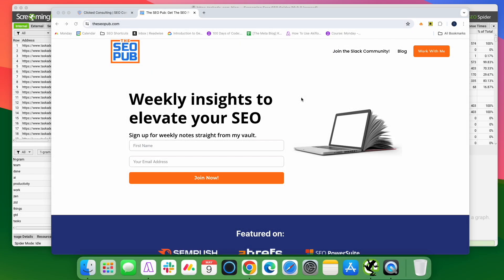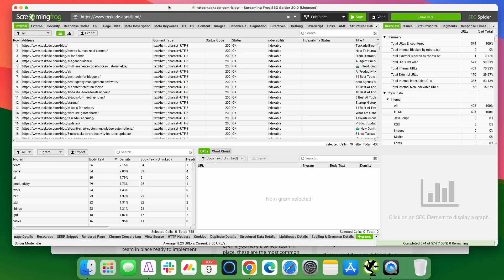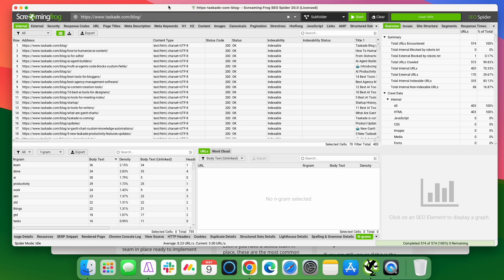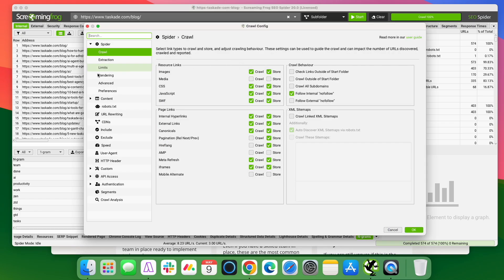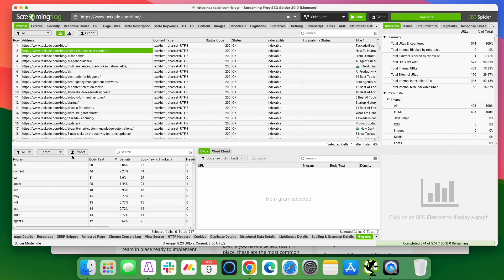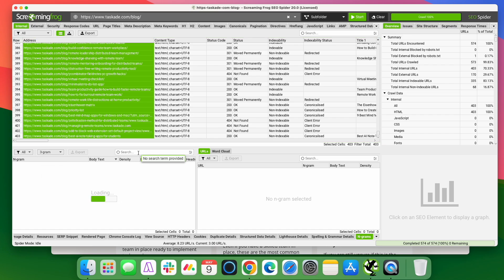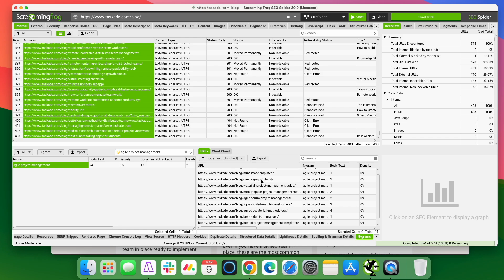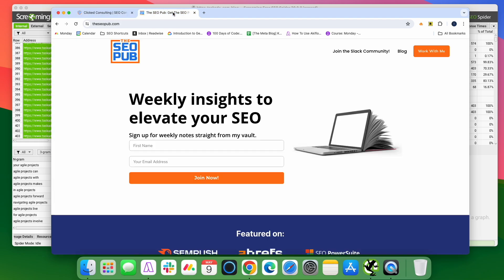Using Screaming Frog's New N-Gram Feature To Find Internal Link Opportunities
Screaming Frog just released a new update, and one of the best features of the new update is it will now analyze n-grams inside of content on webpages.

This has a lot of different functionality, but one of the simplest things you can do with it is find internal link opportunities across a website or subfolder. You no longer need to use the custom search function.

Want to learn about how I can help your site grow? and request a proposal.